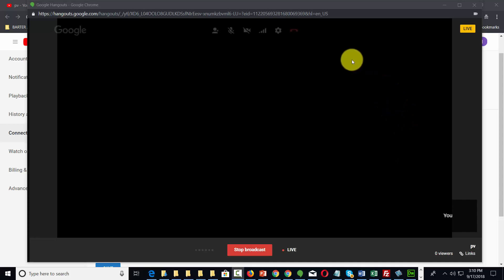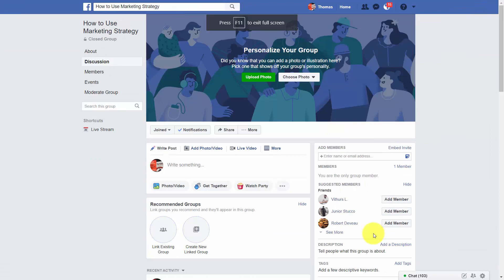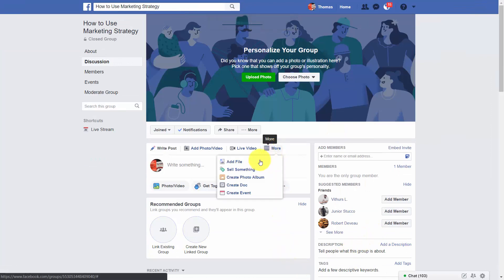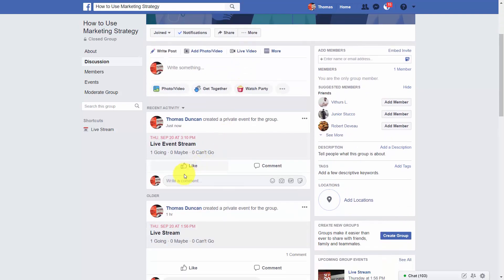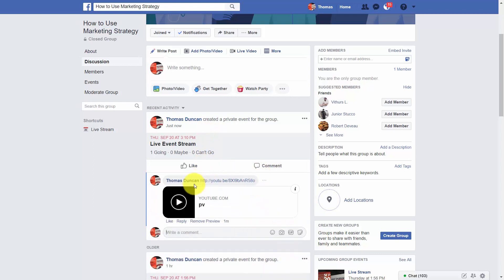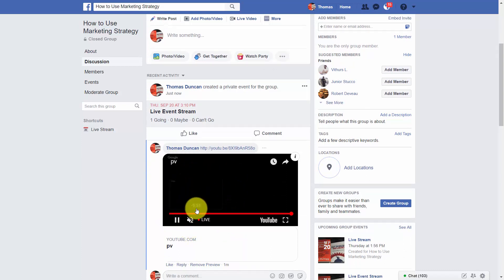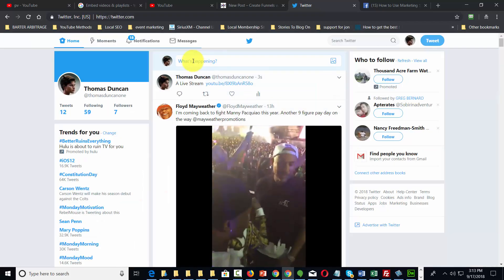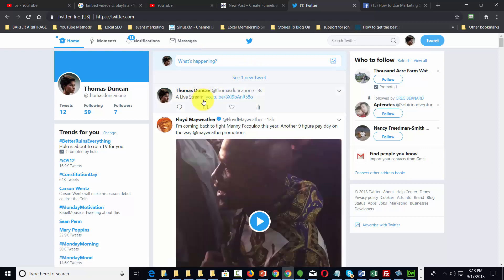Live Stream on Social Media 04 part 02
Hello and welcome to the youtube creator Video Course.
Available To Anyone In The World.

Before we go any further, let me give you some insights about Youtube Live.

YouTube Live is a YouTube’s streaming API that makes it possible to create, update, and manage live events on YouTube.

Using YouTube Live users can schedule broadcasting events and associate them with video streams.

YouTube Live has unique components like YouTube Data API and the YouTube Content ID API.

YouTube Live’s Data API enables YouTube users to manage their YouTube accounts, while the Content ID API enables interactions with YouTube's rights management system. Everything is integrated in one platform.

YouTube Live makes it possible to broadcast a stream live and also save it and upload the video on a user’s YouTube account.

Anyone can use YouTube Live, all that's needed is a Google account.

User can live-stream directly onto the YouTube Live platform using a camera app of selected Android devices.

On March 20 2018, YouTube launched web browser live-streams, a tool that allows users to broadcast live from a browser without the need of an encoder.

Here's What You'll Learn In These Upgraded Video Series:

How to broadcast live from your computer screen.

Learn how to work with multiple things at once to speed up your time.

Learn the different techniques involved in creating engaging live videos.

Useful tips to become more productive when using Youtube Live.

Learn the some hidden features within this service to speed up your work.

Integrating your work with other applications.

Work smarter and accomplish more by using these secret advices that only a few know about.

social media,
live stream on social media,
embed live stream on website,
embed youtube live stream on wordpress,
embedding your live stream on all your social media platform a time,
live stream,
embedding live streams,
embed live stream on your website,
live streaming on youtube,
live stream on youtube,
how to embed live stream on website,
how to live stream on youtube,
social media marketing,
embed youtube live stream,
how to embed social media in google sites,